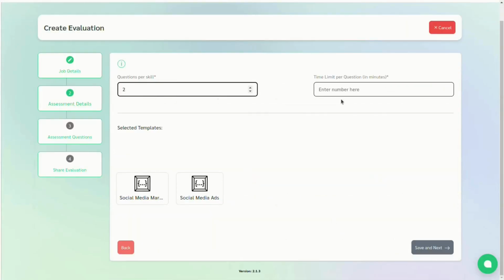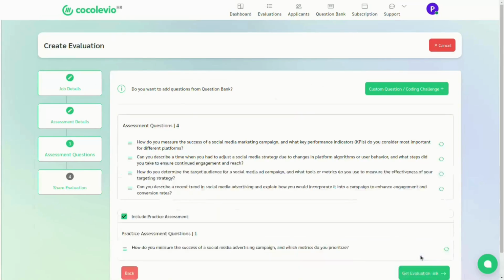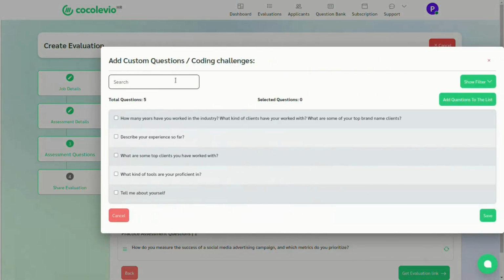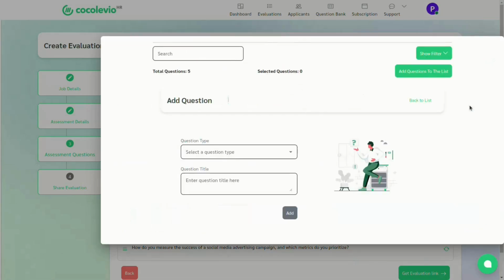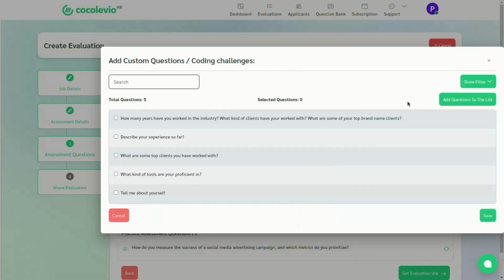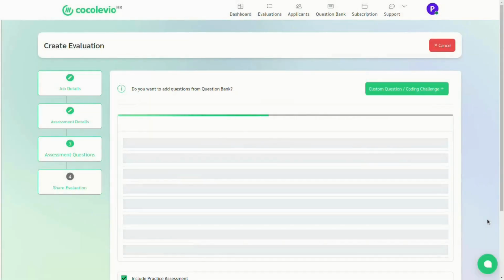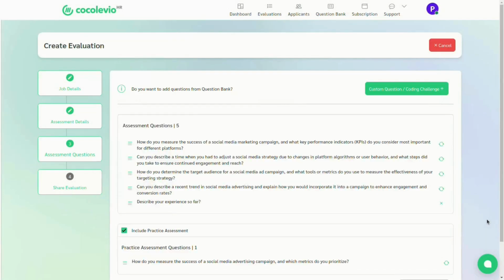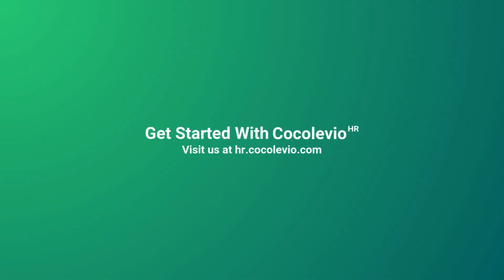How To Add Custom Question to Evaluation in CocolevioHR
In this tutorial, we’ll explain how to add custom questions to your CocolevioHR evaluations. Learn about the types of questions you can create and how to enhance your assessments to gain deeper insights from candidates during their AI assessment.